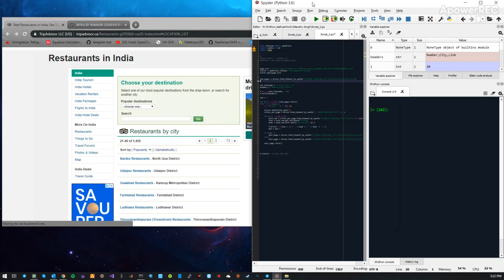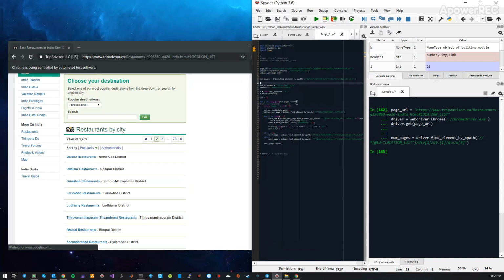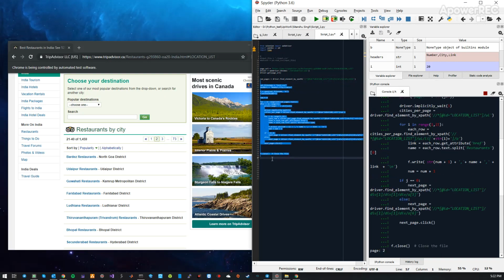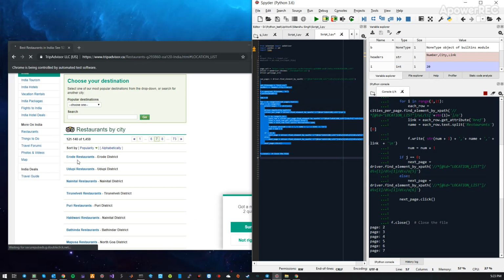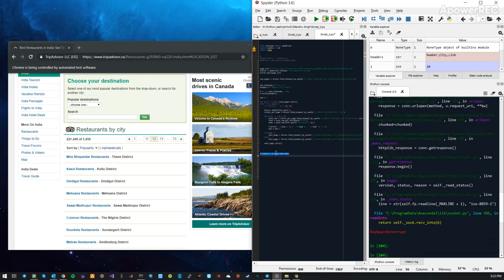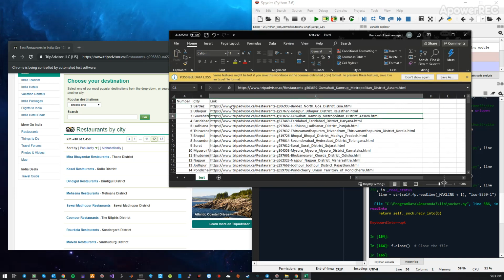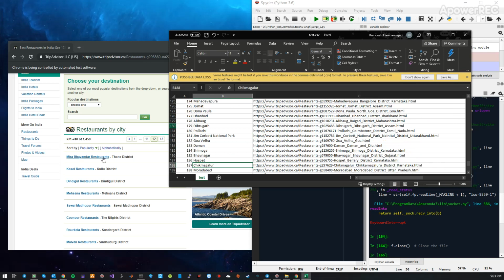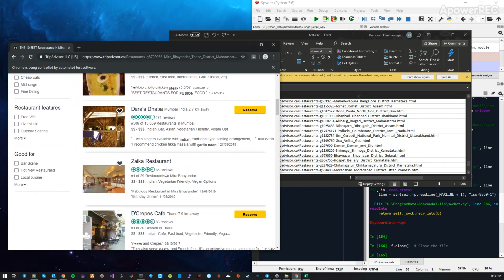Web scraping on TripAdvisor part-1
Web scraping on TripAdvisor without beeing block IP by the site. Here we are going to extract data of all the restaurants in India such as the name of the restaurant, email, website, address, city, link on TripAdvisor.